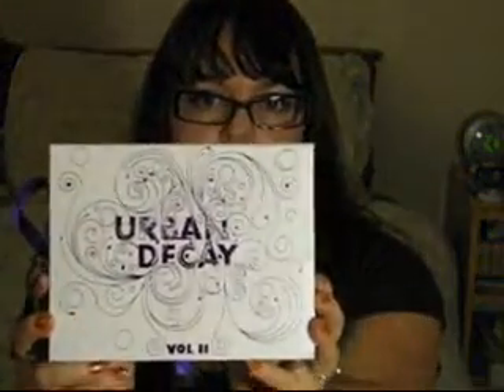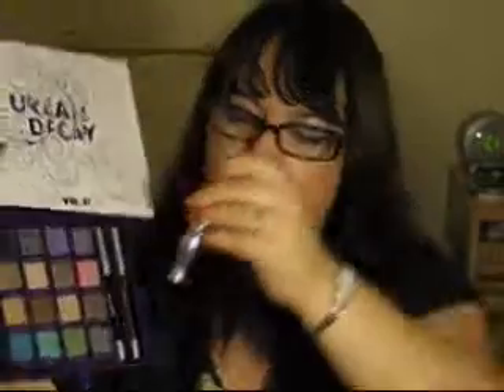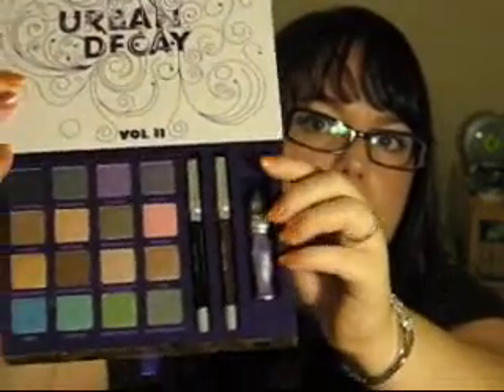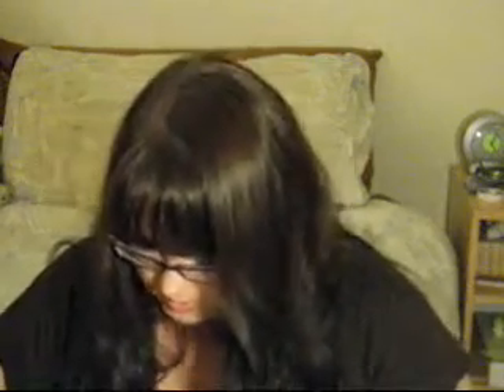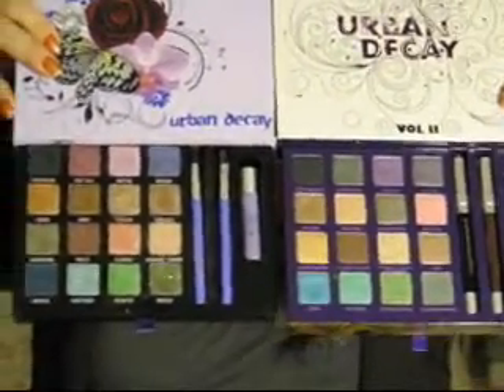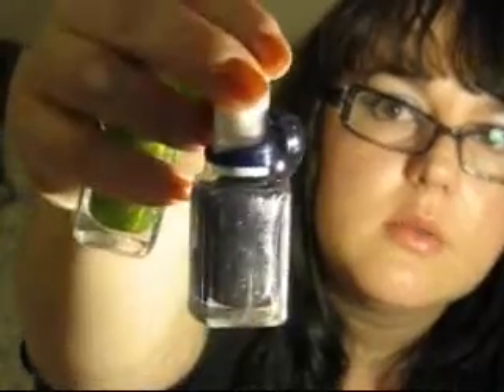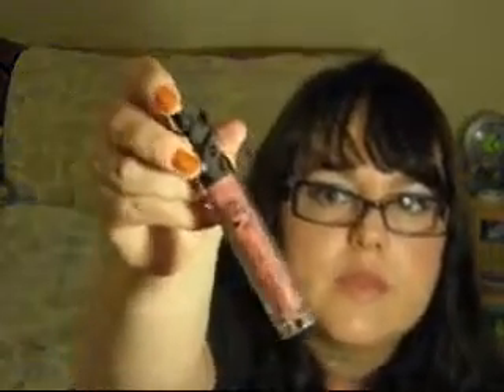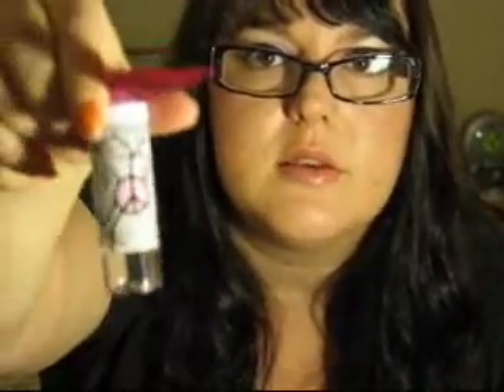Ulta and Hard Candy Haul 11-7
My recent purchases from Ulta and Walmart.
Urban Decay Book of Shadows retails for $48 at Ulta or Sephora.

The Hard Candy line at Walmart is really affordable. Most items are around $5 or less. The lipstick is #189 perfect 10. The plumping gloss is 154 all american girl. The crappy lip balm is 226 Elise. The lime nailpolish is 55 sweet pea and the purplish color is 42 mr wrong.